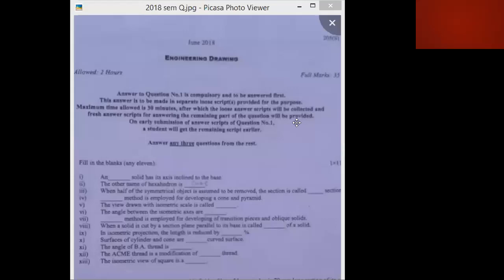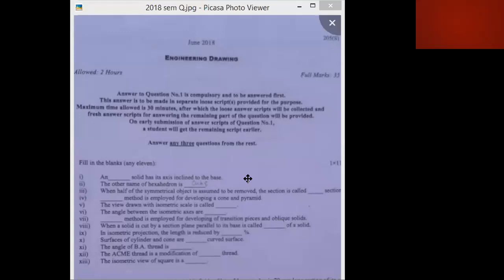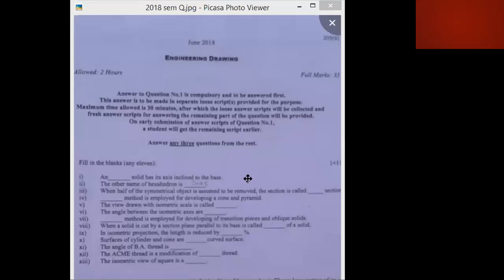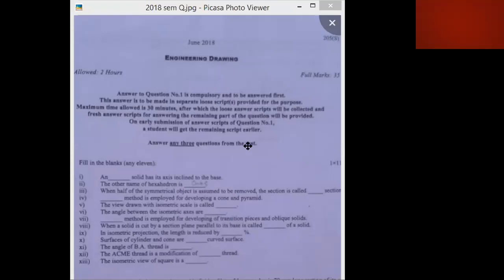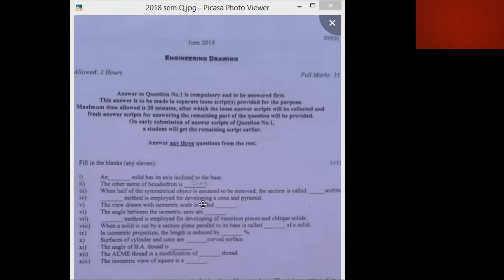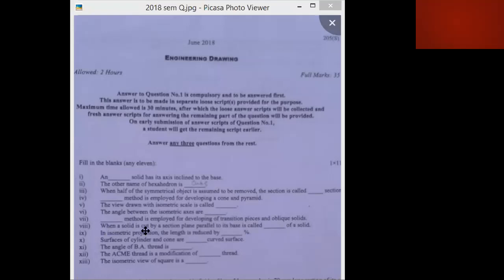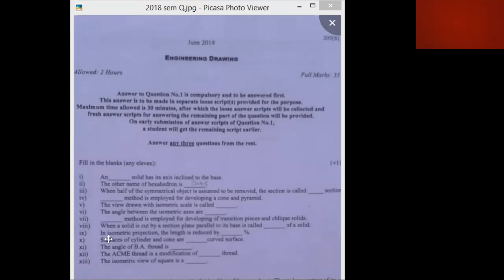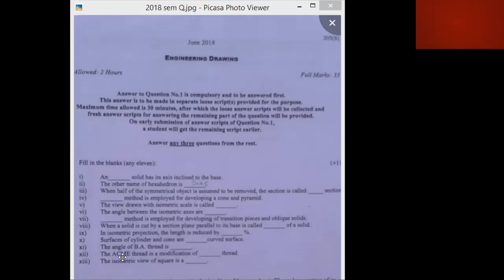Engineering drawing diploma 2018 2nd sem question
Discussion on Engineering drawing diploma 2018 2nd sem short questions